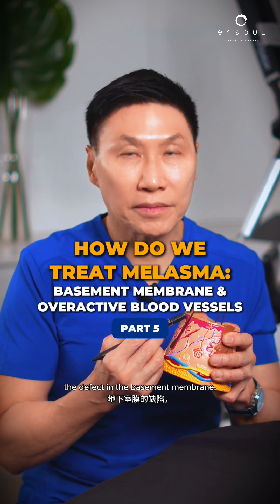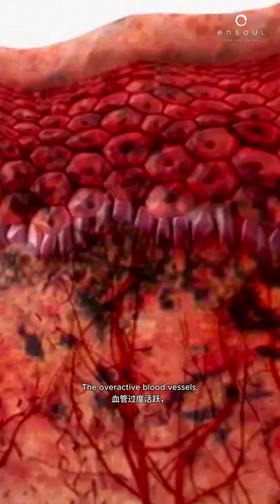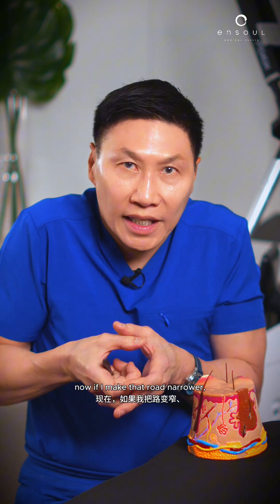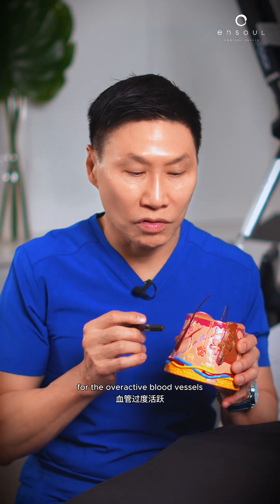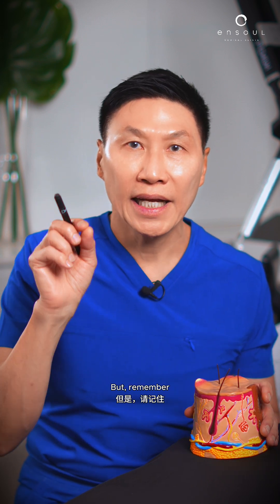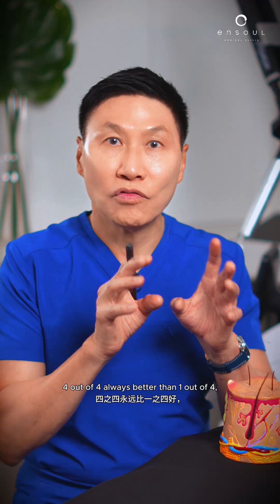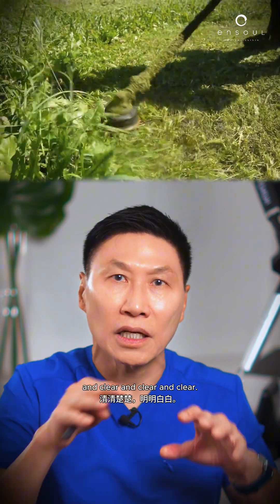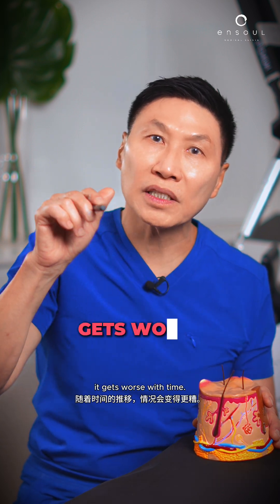How Do We Treat Melasma - Damaged Basement Membrane and Addressing Overactive Blood Vessels Part 5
Melasma is a chronic condition that requires a comprehensive approach. In Part 5 of the Melasma Treatment series, Dr. Thean highlights the other two critical aspects of treatment: repairing the damaged basement membrane and addressing overactive blood vessels.

Chronic inflammation, UV exposure, and hormonal imbalances can damage the basement membrane, allowing melanin to leak into the dermis, making pigmentation deeper and harder to treat. Additionally, these factors stimulate the production of vascular endothelial growth factor (VEGF), leading to increased blood vessel growth and activity. This vascular activity supplies more nutrients and inflammatory signals to melanocytes, intensifying melanin production and worsening pigmentation.

Effective melasma management involves more than pigment removal—it requires reducing inflammation, repairing the basement membrane, and controlling blood vessel activity to achieve lasting results. Watch to find out more.